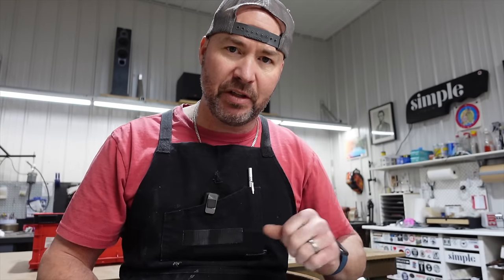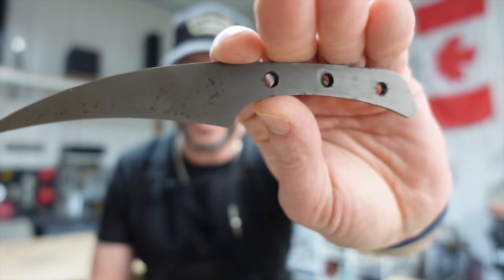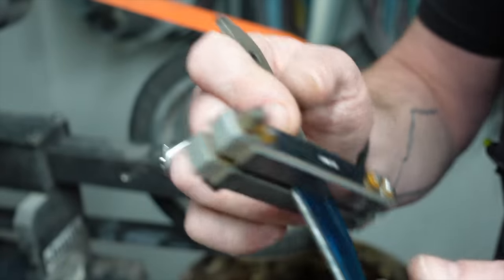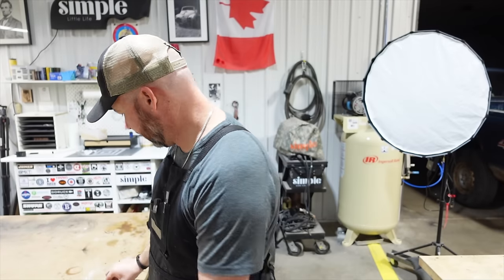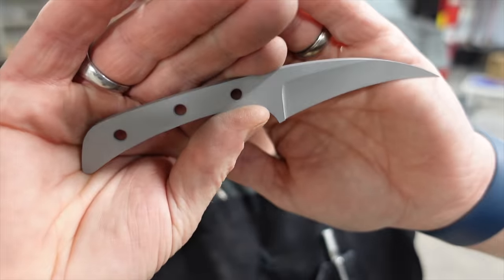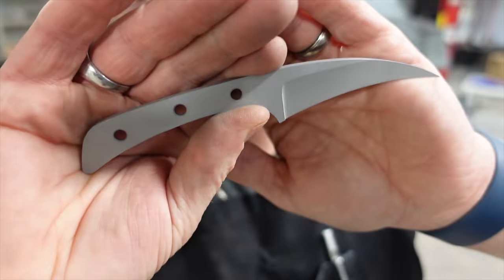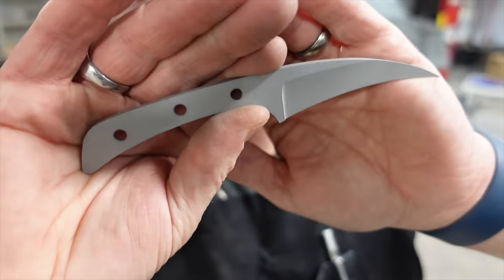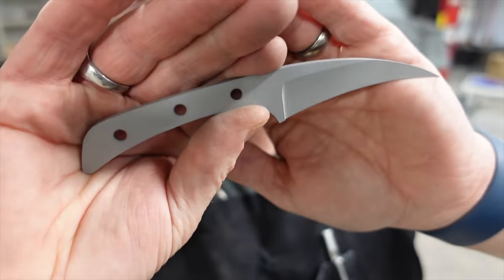Avoid These Mistakes: Simple Little Life Build-Along #4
Welcome to the fourth SLL Build Along. In this video I show you the complete process of making a small EDC knife.

Check out Red Beard Ops video with a link to the file and a great tutorial on drawings a knife in fushion 360